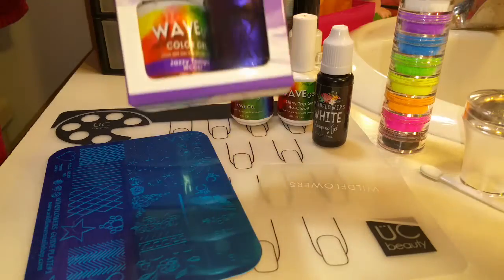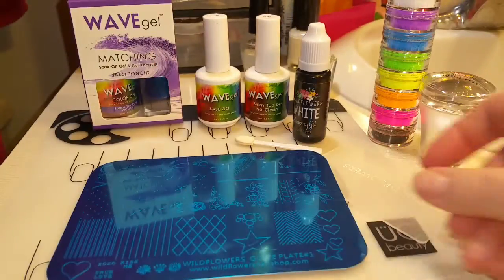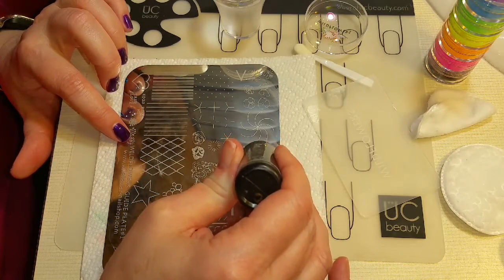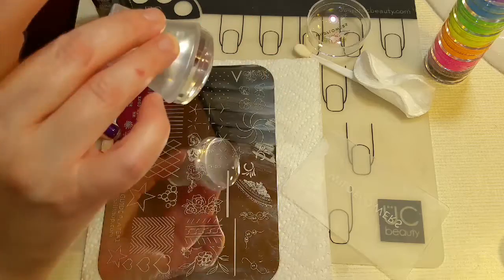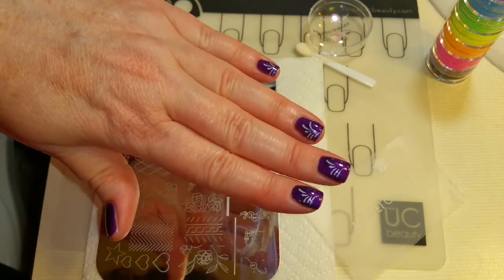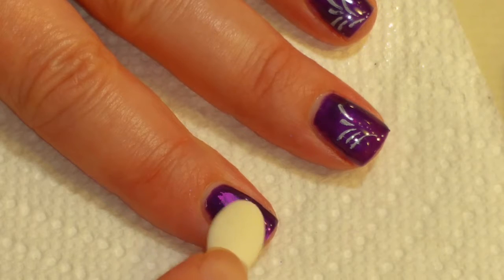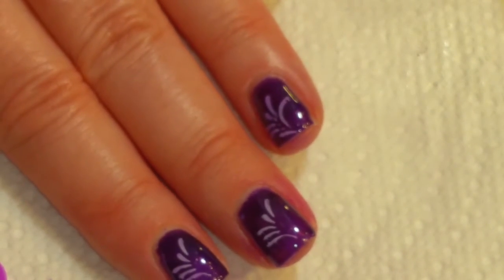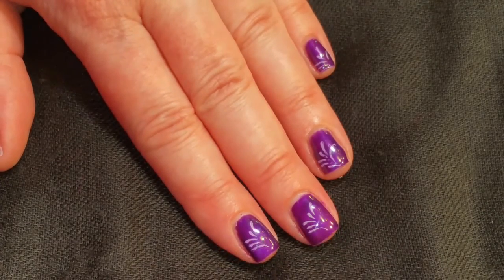Wildflowers Stamping Gel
My attempt to use the Wildflowers Stamping Gel